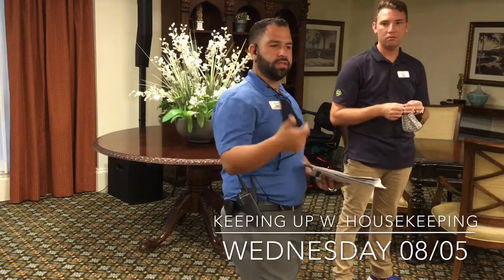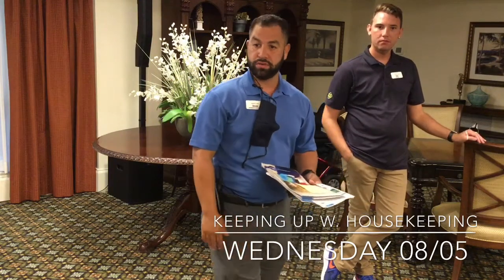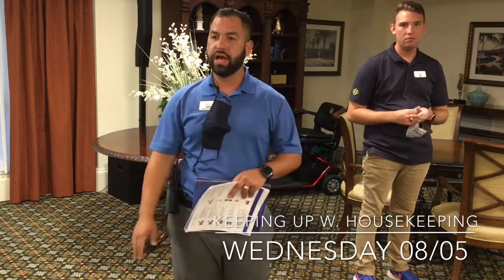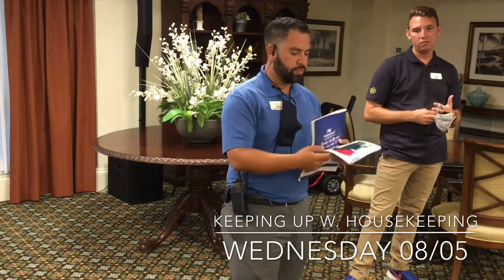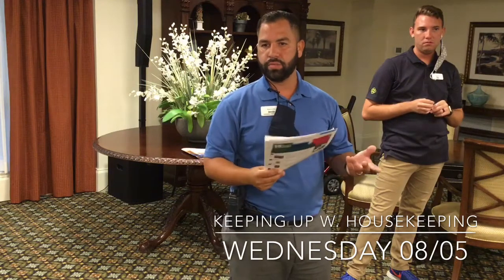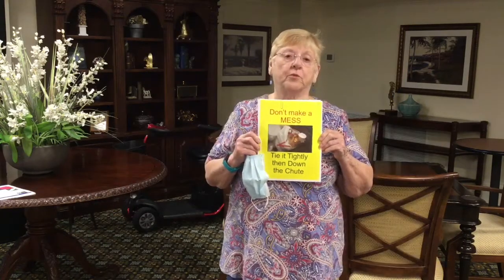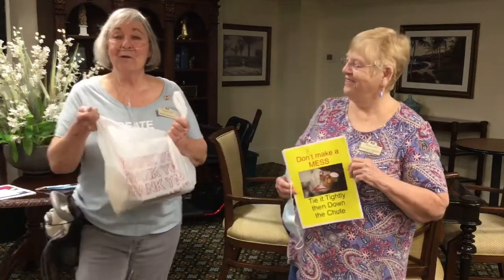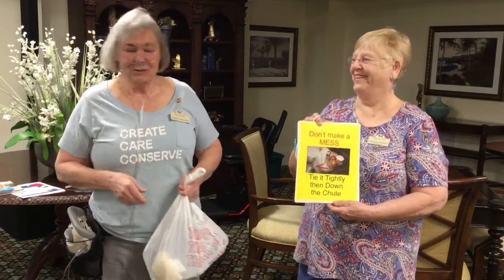Housekeeping Chat 08/05